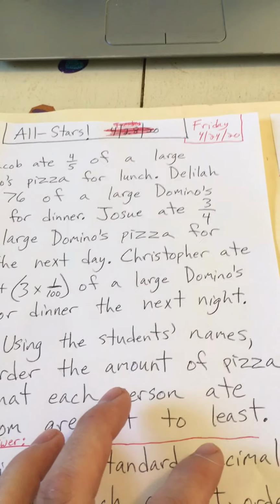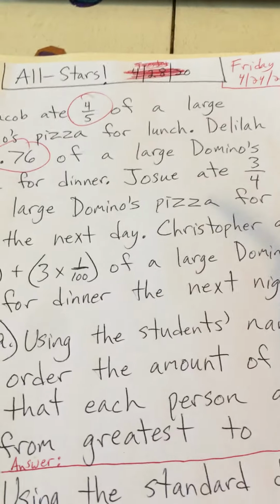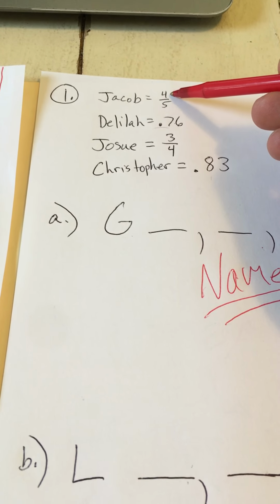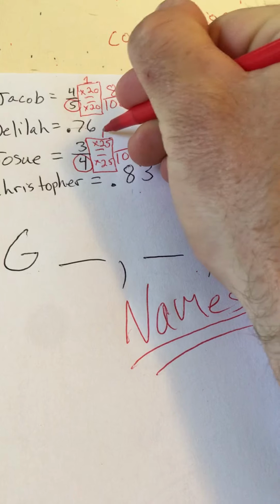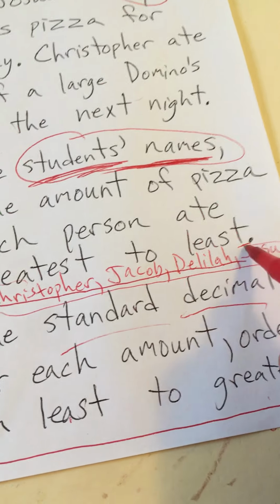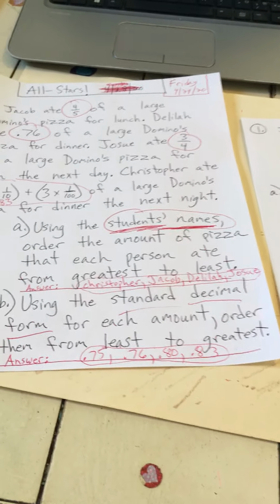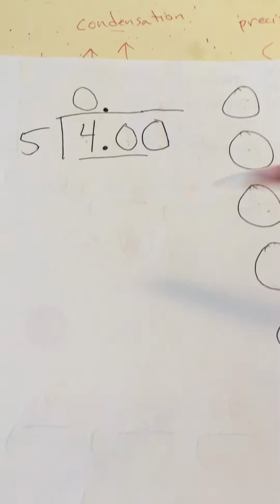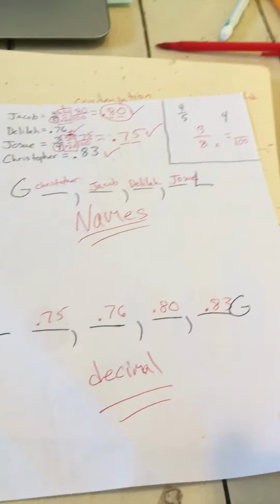All-star challenge! 4/24/20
Word problem that involves converting fractions to decimals, then ordering them from greatest to least and least to greatest.